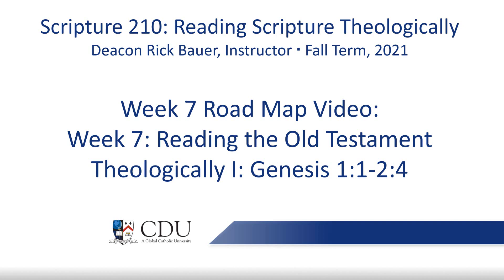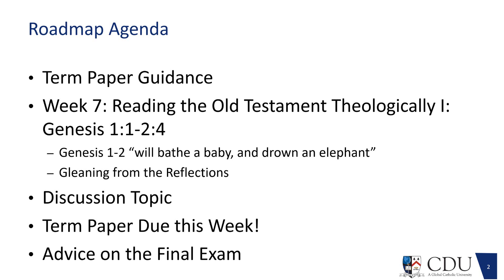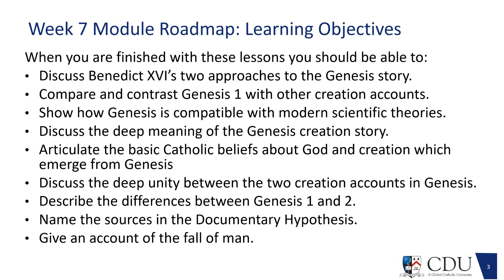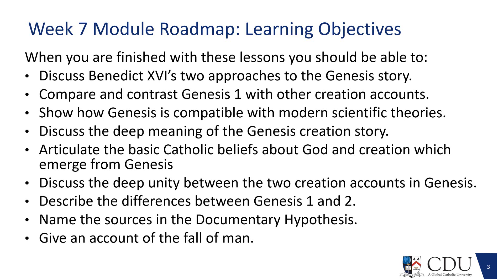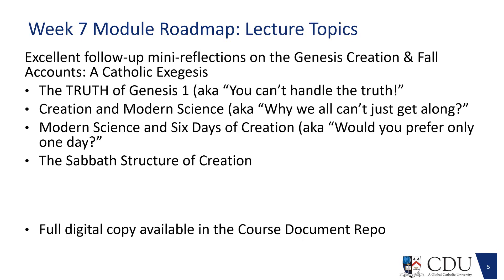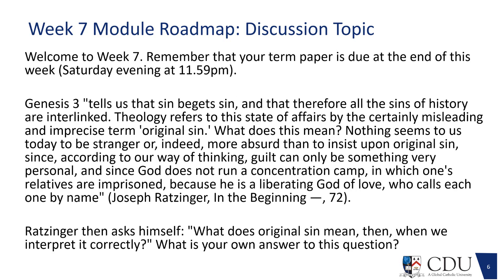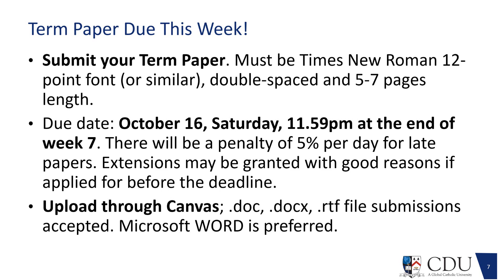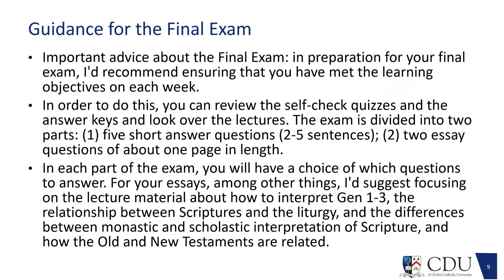Catholic Distance University: SCRPT 210: Reading Scripture Theologically; Week 7 Road Map Video